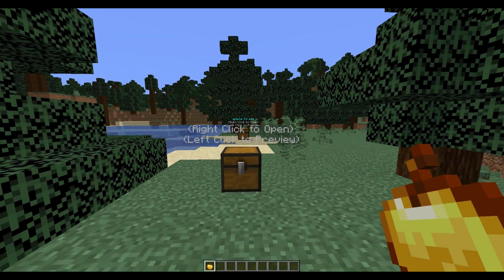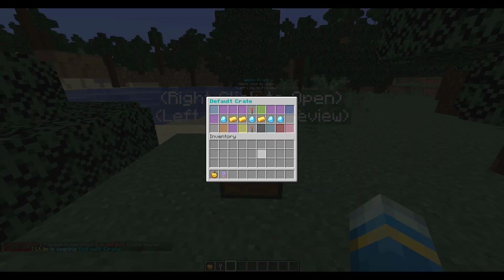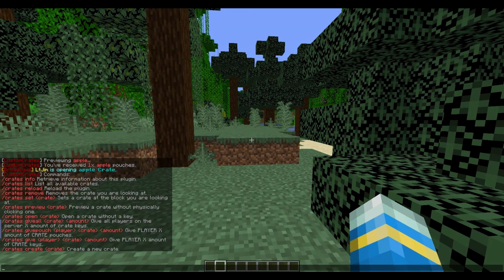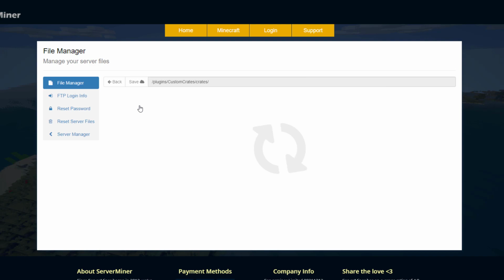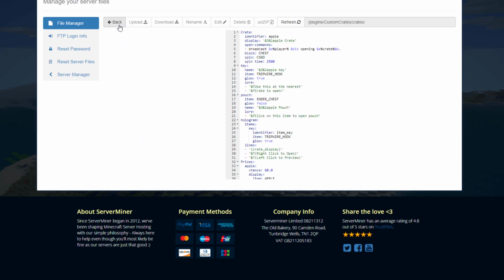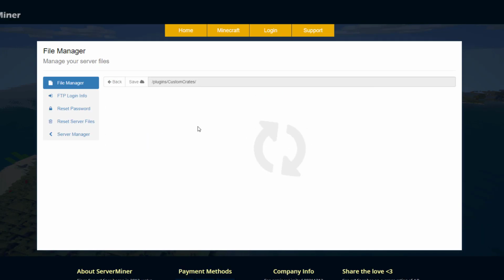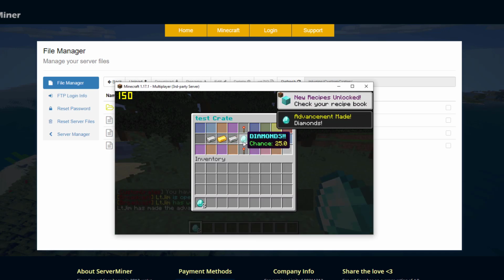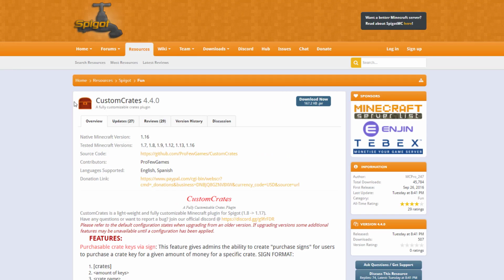Win prizes from crates in Minecraft with Custom Crates Plugin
This tutorial will show you how to use and customise the custom crates plugin!

Error with a plugin? The best course of action is to:
1. Make sure you have the latest spigot version and plugin version
2. Check console for any errors
3. Contact the developer on spigot/discord
4. Alternatively try an older plugin version